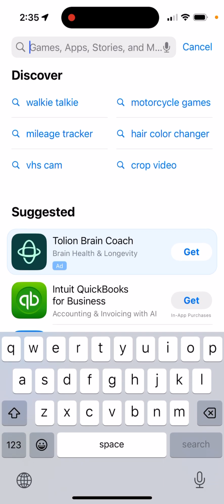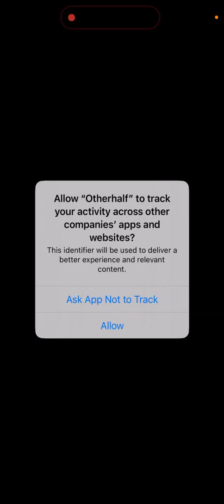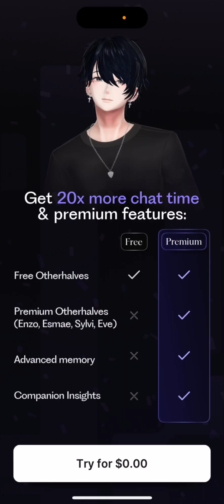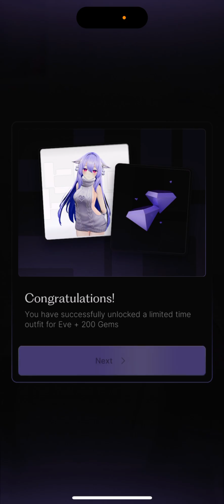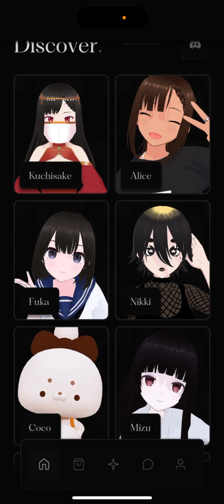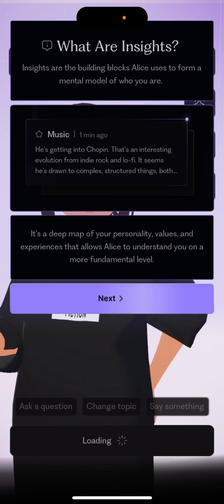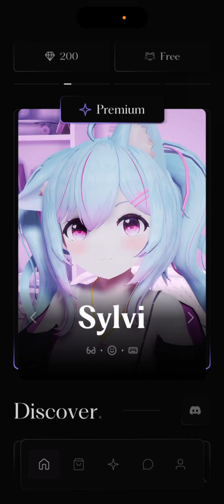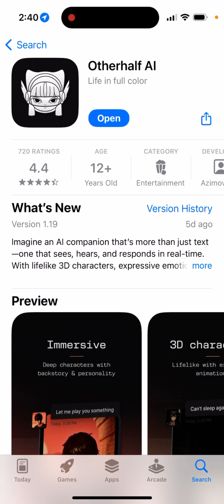OTHERHALF AI APP - HOW TO USE